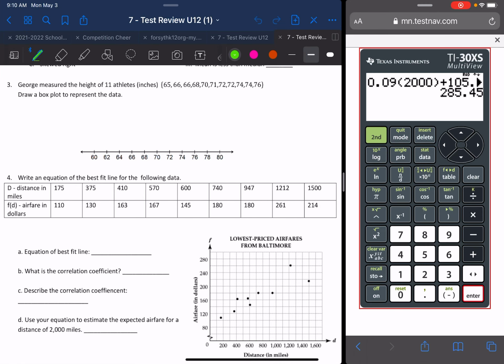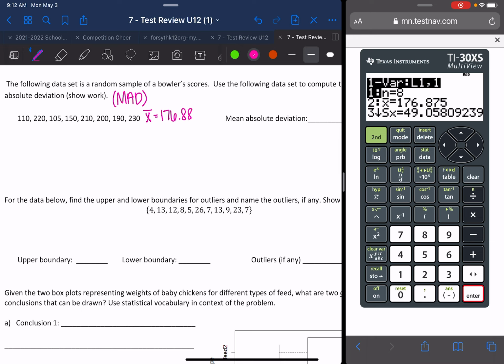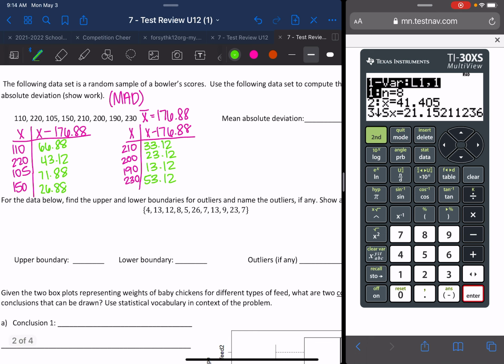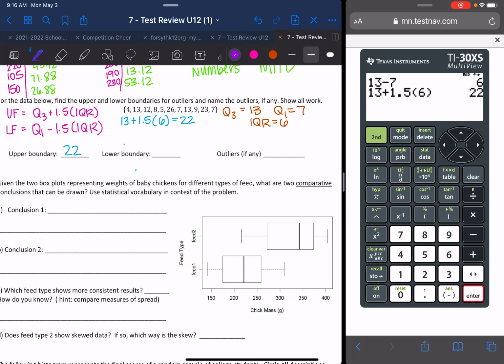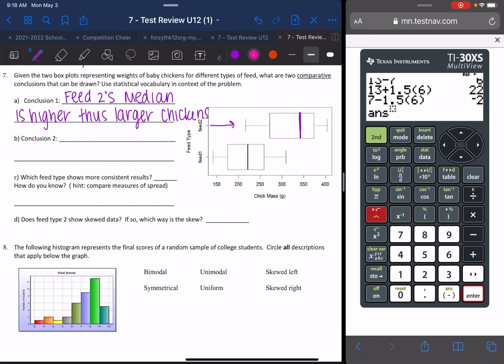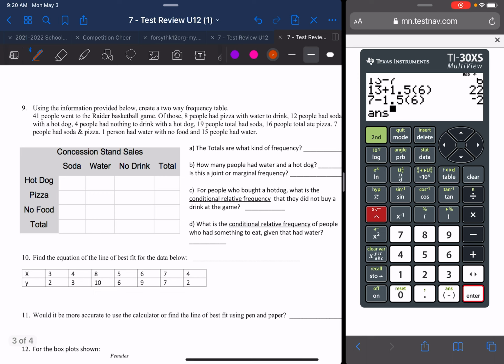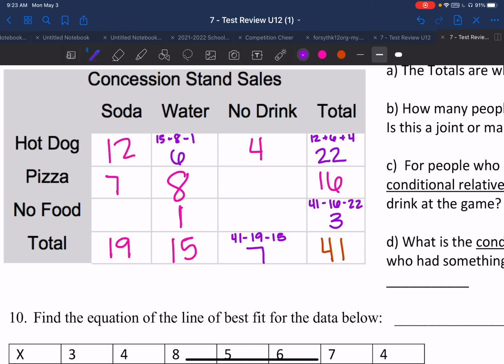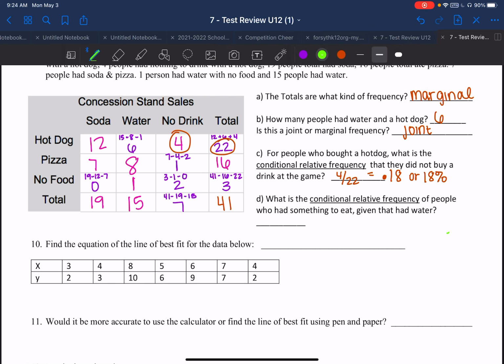Unit 12 Test Review: Part 2